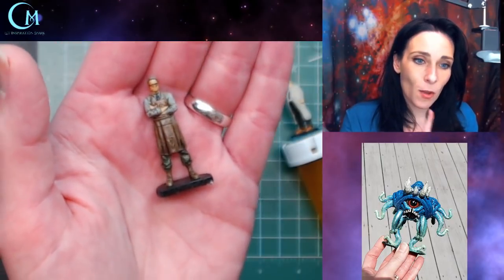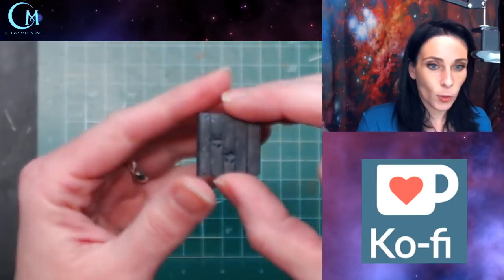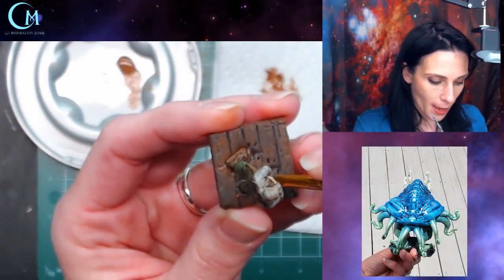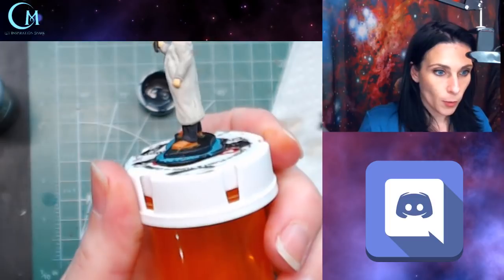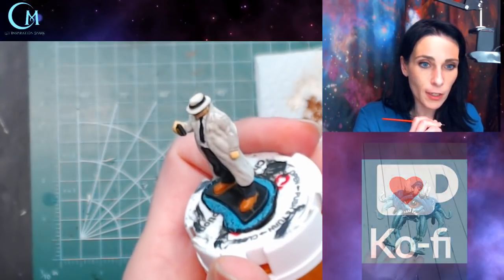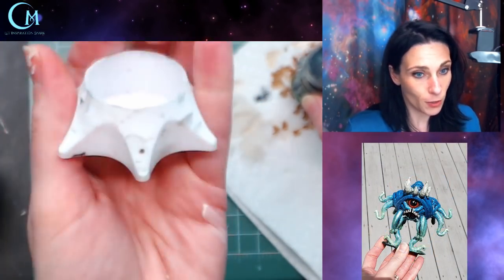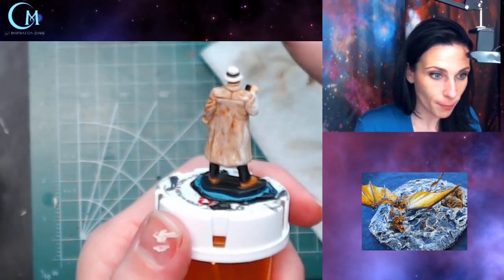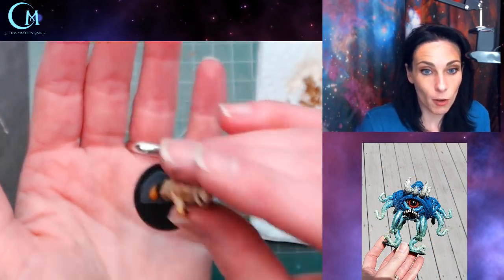Lunch Break Live Stream: Kitbashing HeroClix Miniatures for Modern Themed Games Part 2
In order to have NPC minis and monsters for my D&D in a Castle game that fits the time period, I decided to take some HeroClix I found on Toad and Troll and kitbash them to suit my needs. Today you can see how I finish a mini up and place on a custom made base to fit the theme of the game.

Paints used today: Pavement, Parchment, Nutmeg, Territorial Beige from Apple Barrel. Citadel washes to finish it up as well as my own wash blend.

If you cannot remain respectful in the chat you will be banned. Please do not use profanity or your comment will be removed, and you risk being banned.

Music in stream is a mix from YouTube Creator Studio files.
Please check the description after the stream as links, and more information will be provided.